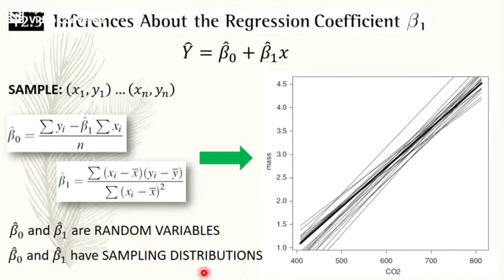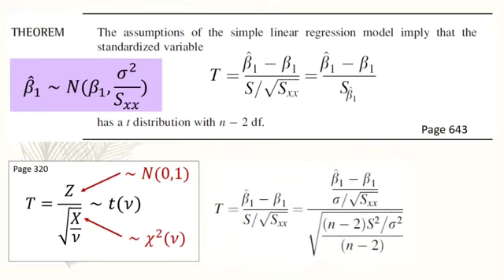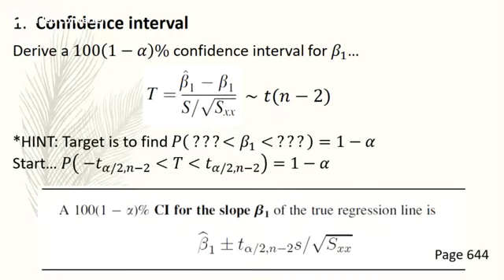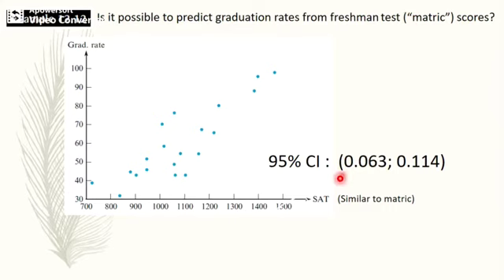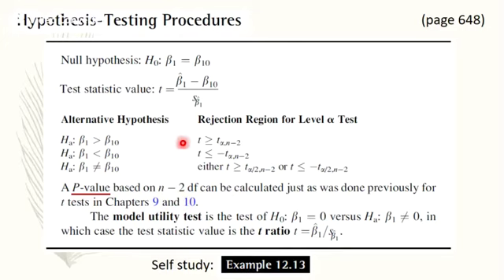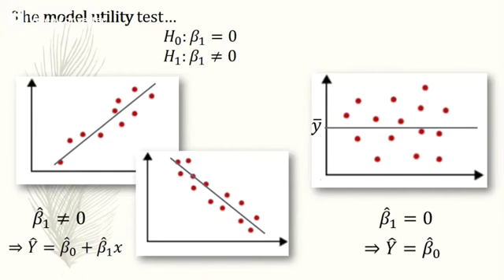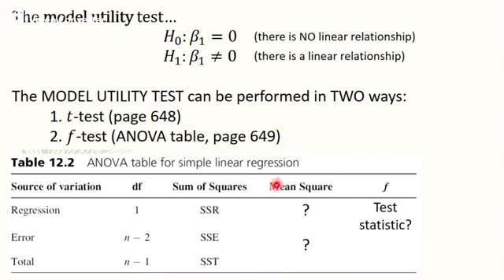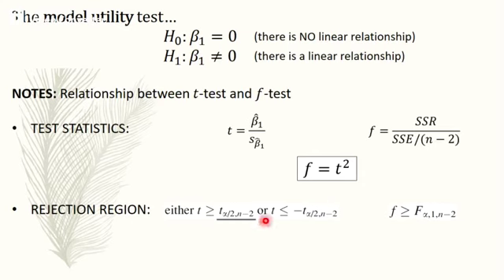Regression 12.3 (Part 1)